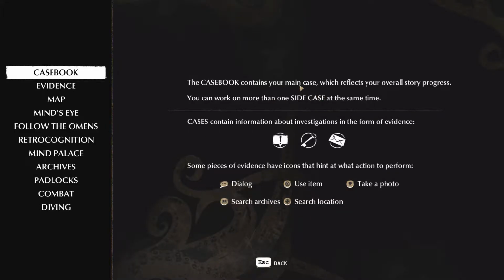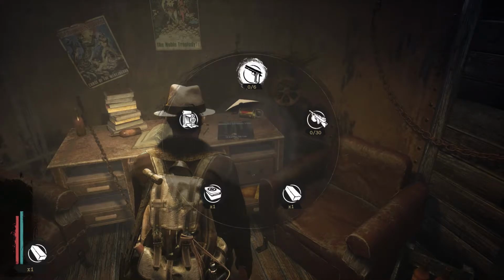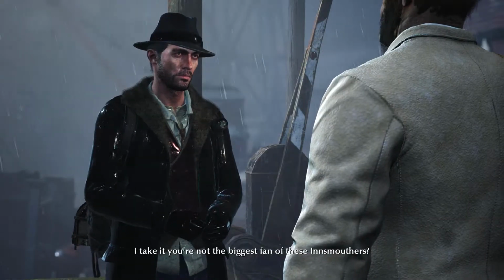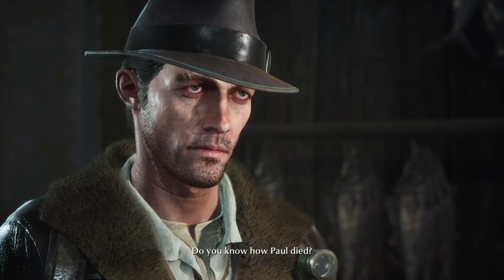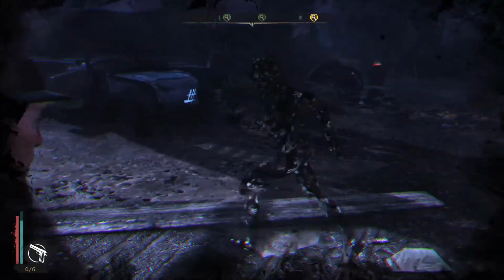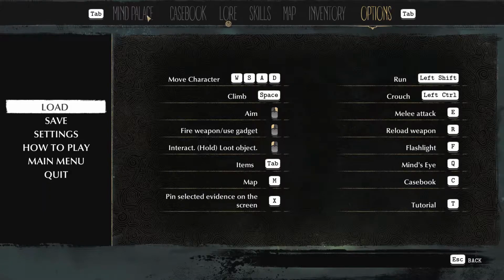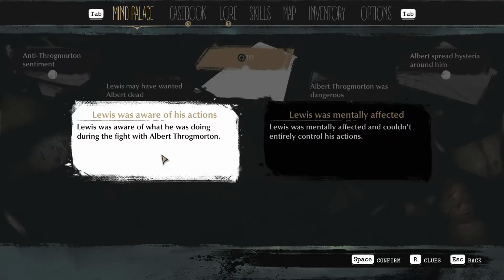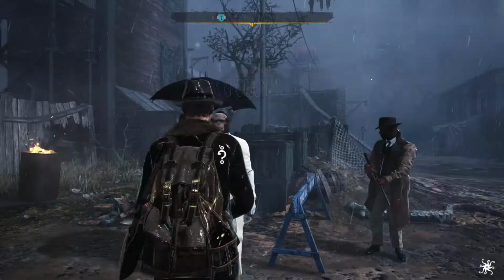Ep1 The Case of the Missing Throgmorton! - The Sinking City - Necronomicon Edition - Kraise Gaming!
Episode 1 We take a look our first look at the gameplay and complete our first investigation using the supernatural abilities that we have at our disposal.

“We live on a placid island of ignorance in the midst of black seas of infinity, and it was not meant that we should voyage far.” - H.P. Lovecraft, The Call of Cthulhu

The Sinking City is an action/investigation game set in an open world inspired by the universe of H.P. Lovecraft. In this new type of adventure, you take on the role of Charles W. Reed, an investigator in the 1920s United States. No sooner have you arrived in Oakmont, Massachusetts, than you are led to investigate a mysterious flood inundating the city, in the hopes of shedding light on the darkness that has seized the place and corrupted the minds of the inhabitants - and yours...

for channel and game discussions.